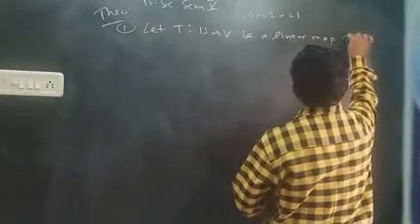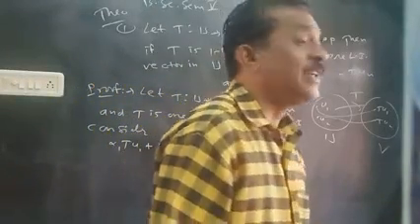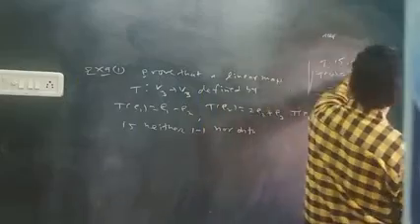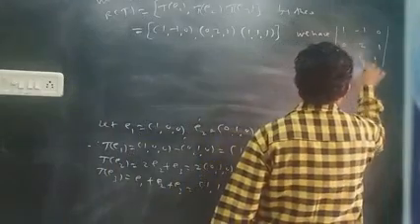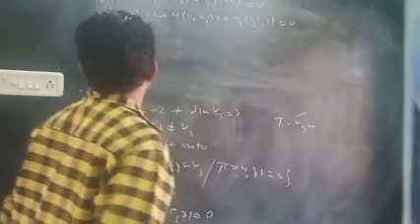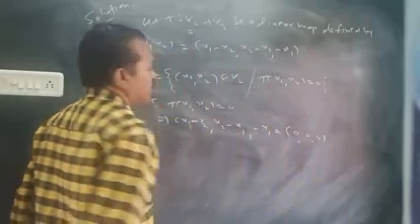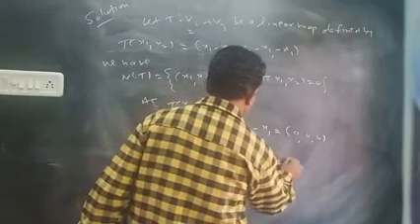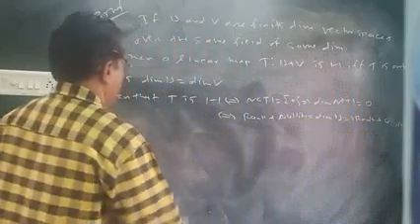bsc sem 5